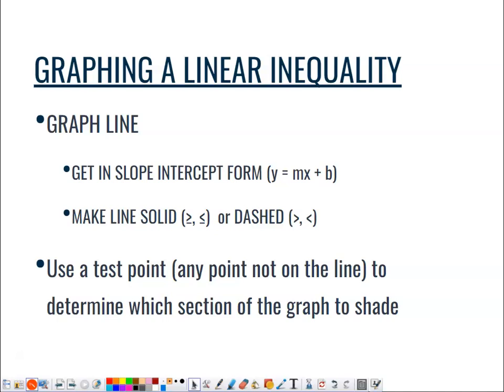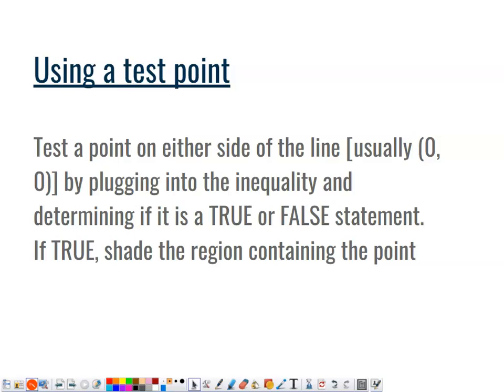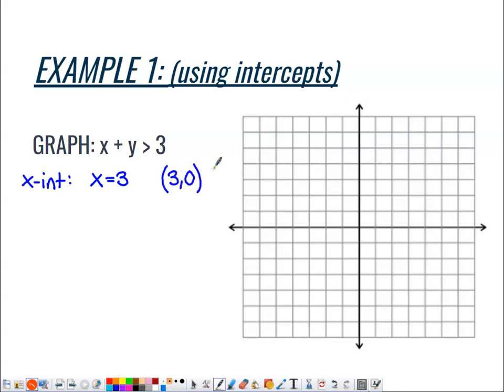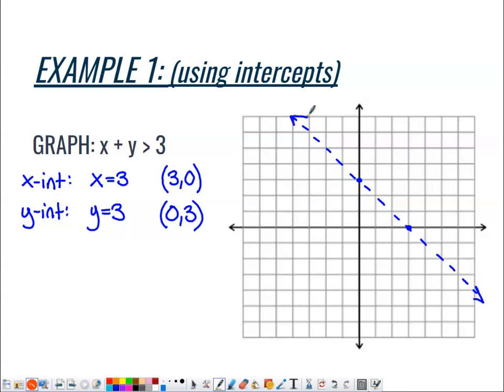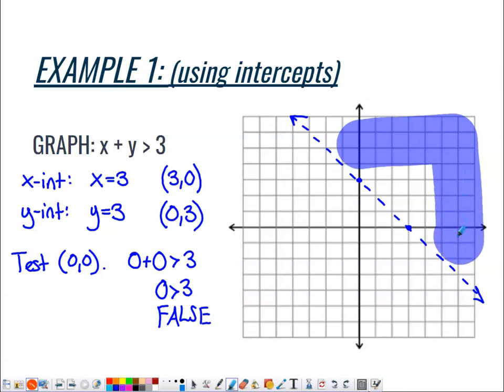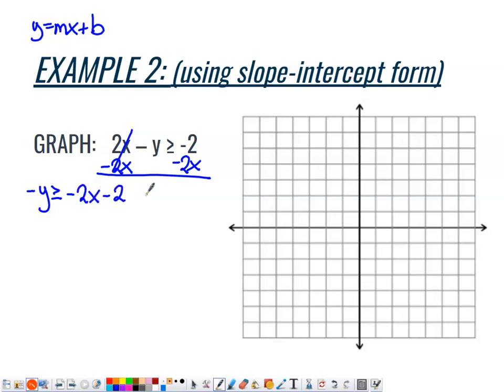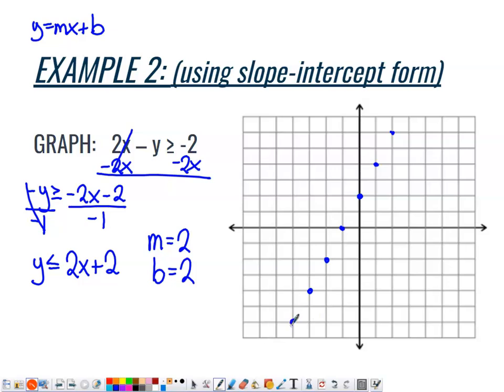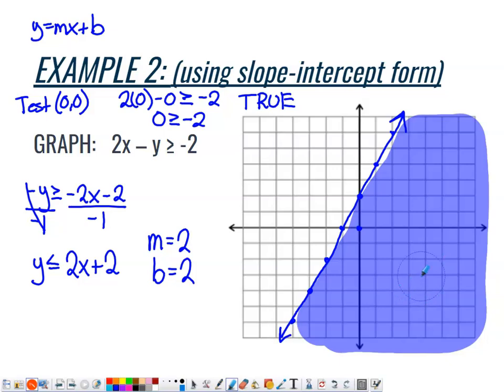A1 LT18 2 graph inequalities in two variables